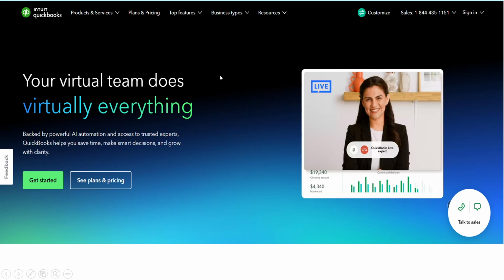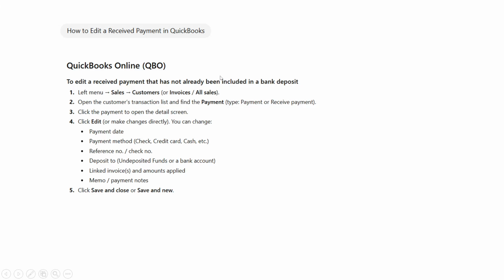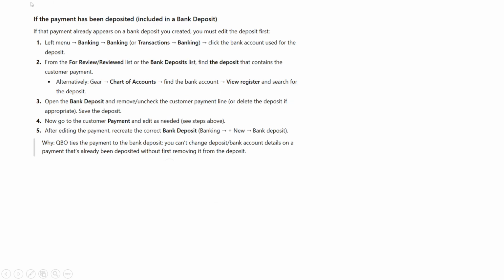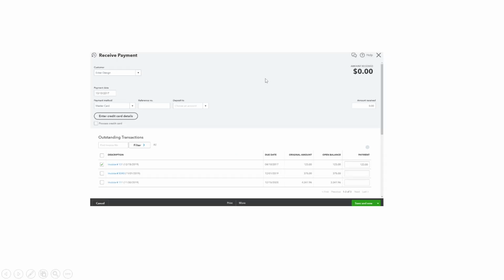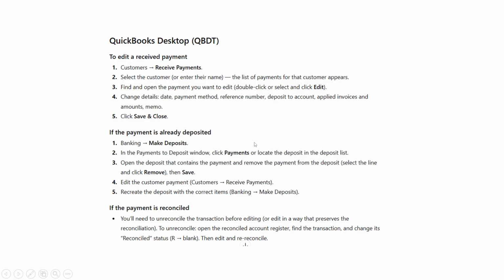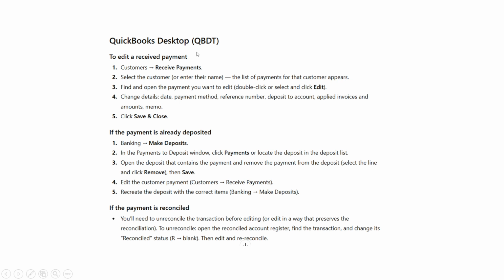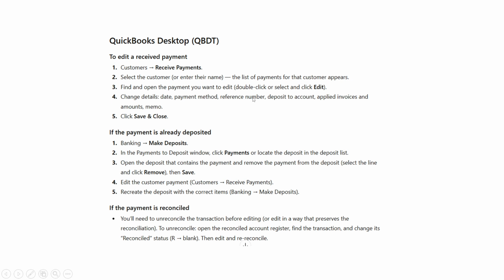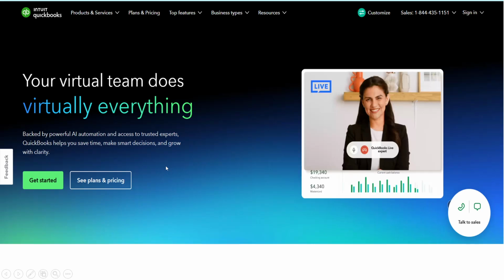How to Edit a Received Payment in QuickBooks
Title:
💵 How to Edit a Received Payment in QuickBooks | Step-by-Step Tutorial (2025)

Description:
Need to correct a payment you already entered? 🧾 In this video, I’ll show you how to edit a received payment in QuickBooks step by step, so you can fix errors, update amounts, or adjust customer transactions without affecting your records. Perfect for small business owners, accountants, and bookkeepers who manage customer payments.

🔹 What You’ll Learn:
00:00 – Intro
00:45 – When you need to edit a received payment in QuickBooks
02:10 – Step-by-step guide to editing a payment
04:30 – How to fix linked invoices or overpayments
06:00 – Tips to avoid reconciliation errors

✅ Key Takeaways:

How to edit a received payment in QuickBooks Online or Desktop

Correct customer payment details easily

Fix invoice links and payment mismatches

Maintain accurate records and reports

📎 Related Tutorials:
👉 How to Record Customer Payments in QuickBooks Online
👉 How to Delete a Payment in QuickBooks